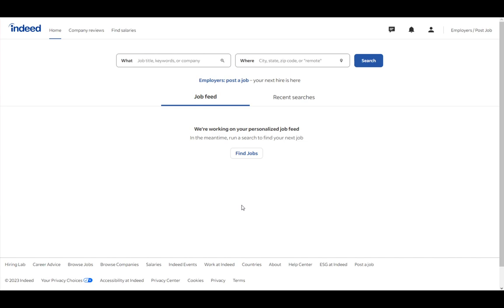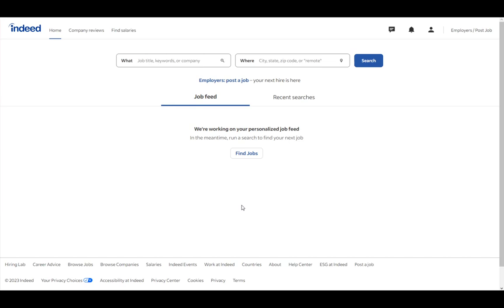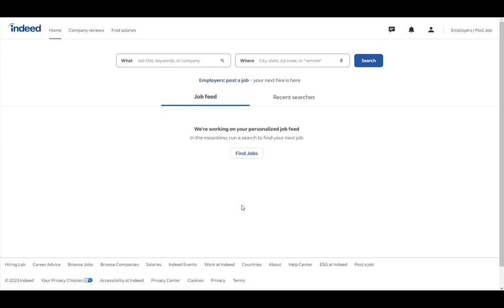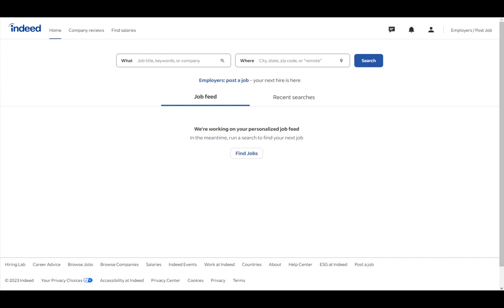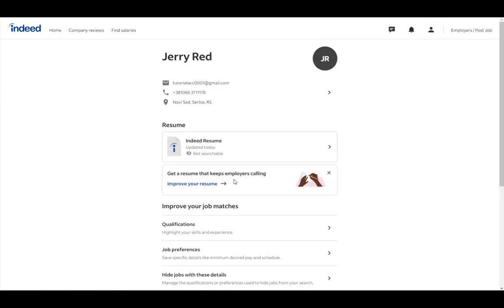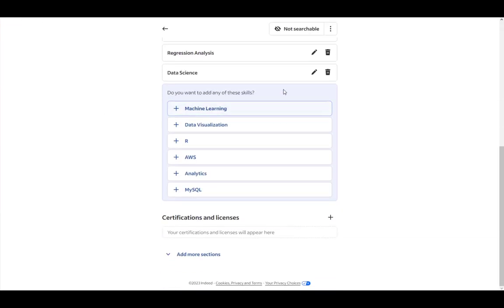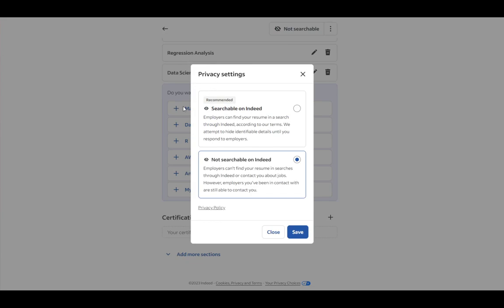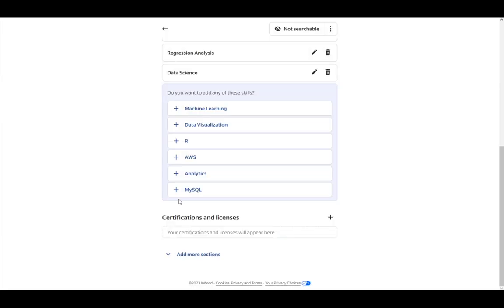How To Hide Resume On Indeed Tutorial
Today we talk about hide resume on indeed,indeed tutorial,indeed how to use,indeed account